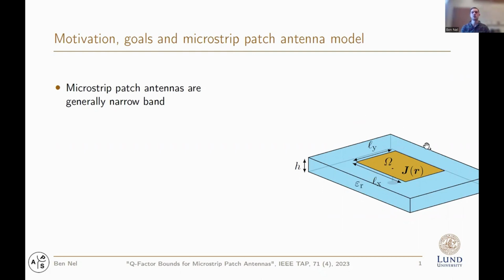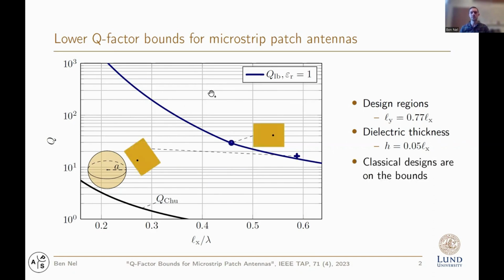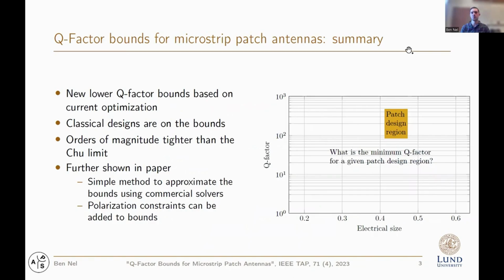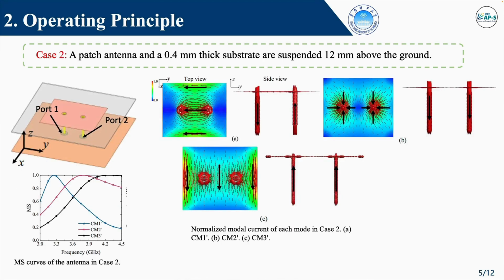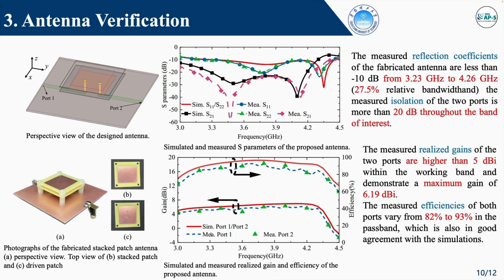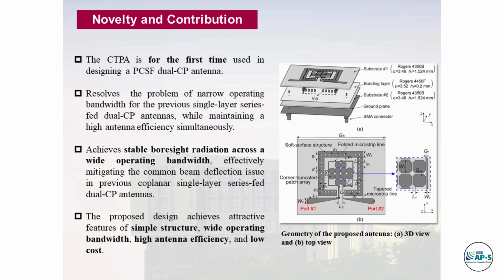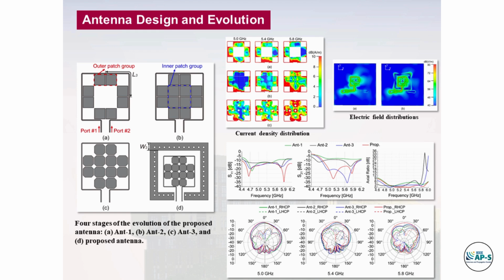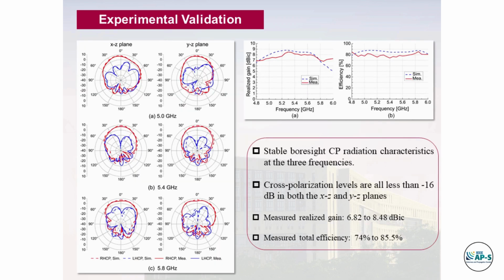[TAP Focus] Topic XVIII: Patch Antennas-II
Top accessed papers in this video:

➡ B. A. P. Nel, A. K. Skrivervik and M. Gustafsson, "Q-Factor Bounds for Microstrip Patch Antennas," in IEEE Transactions on Antennas and Propagation, vol. 71, no. 4, pp. 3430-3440, April 2023, doi: 10.1109/TAP.2023.3243726.

➡ Y. -Z. Liang, F. -C. Chen, K. -R. Xiang and W. -F. Zeng, "Wideband Co-Polarized Stacked Patch Antenna for In-Band Full-Duplex Applications," in IEEE Transactions on Antennas and Propagation, vol. 71, no. 12, pp. 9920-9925, Dec. 2023, doi: 10.1109/TAP.2023.3319371.

➡ D. Wu, J. Liang and L. Ge, "A Wideband Dual-Circularly Polarized Series-Fed Corner-Truncated Patch Array Using Coplanar Proximity Coupling," in IEEE Transactions on Antennas and Propagation, vol. 72, no. 4, pp. 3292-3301, April 2024, doi: 10.1109/TAP.2024.3371682.